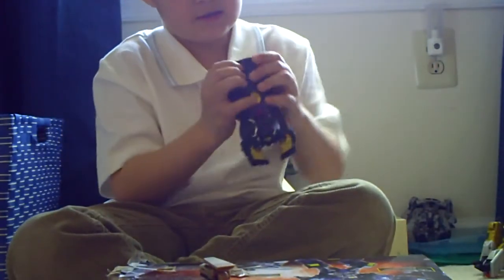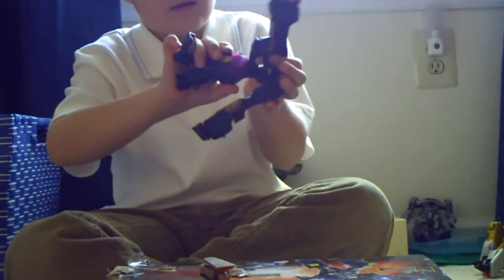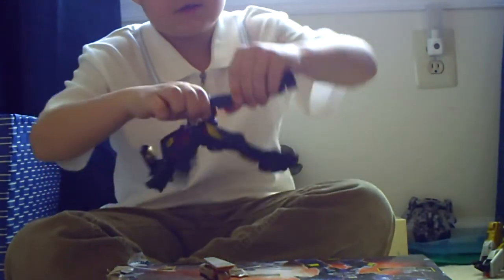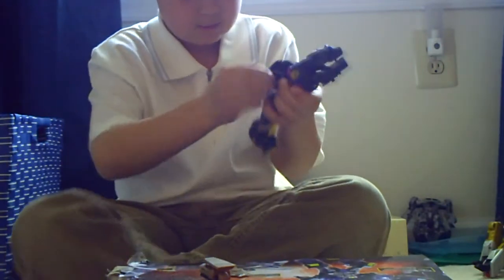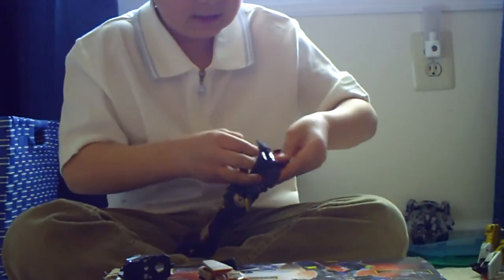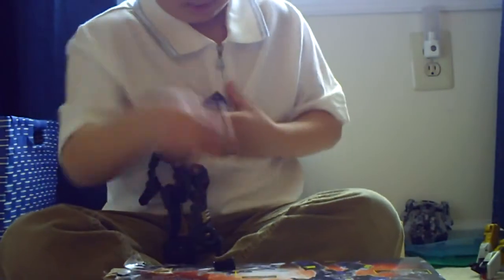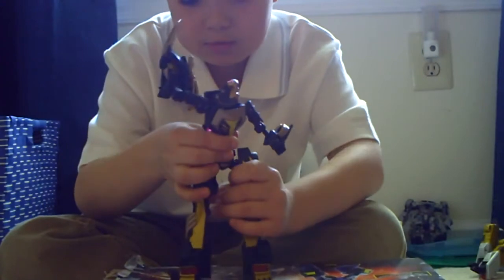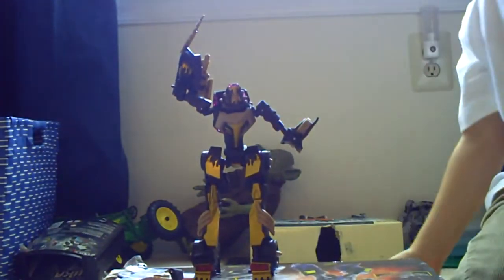Animated Lockdown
hope your happy mr.Happymods